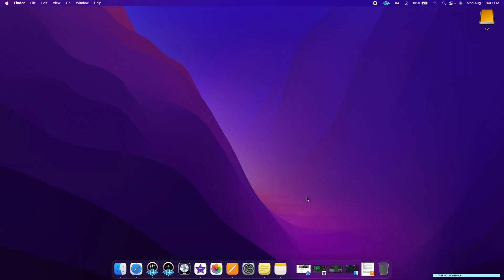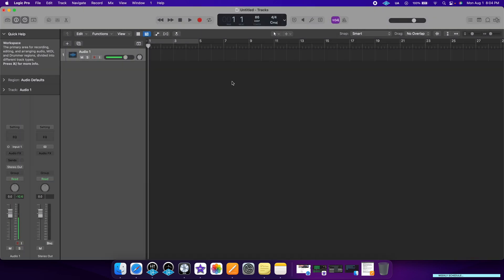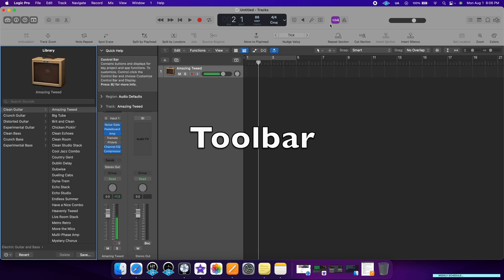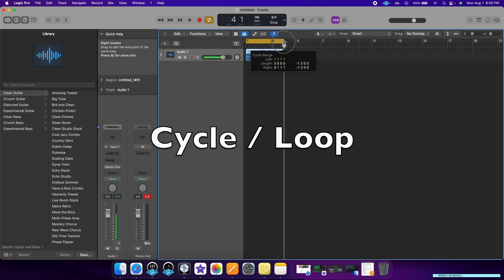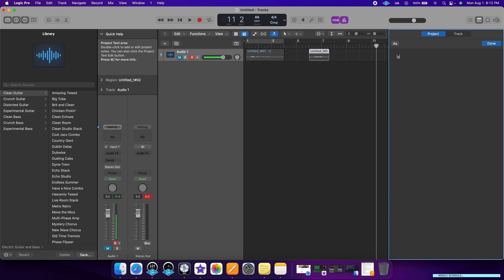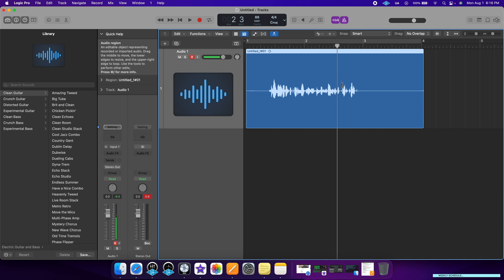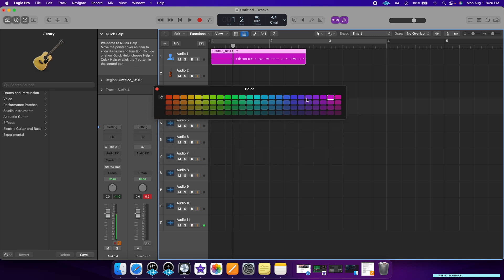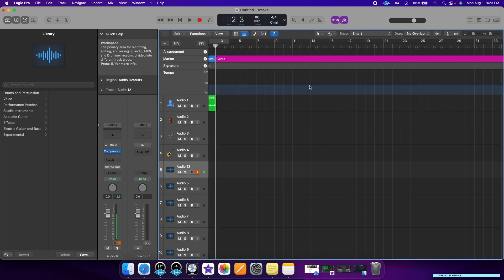Logic Pro X Tutorial for Beginners (Learn in 12 Mins)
⬇️LOGIC PRO SHORTCUTS⬇️
TRACK SIZE=  command + up or down arrows.
ZOOM IN/OUT= shortcut command + left/right arrows.
CHANGE COLOR= option + C (will change the icon and tracks color). So you can color.
CHANGE ICONS= if you right click you can change the icons.
MARKER= help you stay organized (ex: intro, verse, chorus)
SWITCH BETWEEN TOOLS:= T
HOW TO CREATE NEW TRACKS= Command + option + N
HOW TO START RECORDING= R
HOW TO EXPORT YOUR SONG= Command B, ok, bounce.

A tutorial of what you need to know to get started with Logic Pro X.

⏰ TIMESTAMPS ⏰
0:00 - INTRO
0:28 - OPENING LOGIC PRO
2:09 - SETTING UP LOGIC PRO
2:40 - MENUS
3:09 - SOUND LIBRARY
3:25- INSPECTOR WINDOW
3:40 - TOOLBAR
3:50 - SMART CONTROLS
4:06 - MIXER WINDOW
4:30 - EDITOR WINDOW
4:38 - PLAYHEAD BUTTONS
5:46 - DISPLAYS
6:01 - TUNER
6:13 - SOLO
6:18 - COUNT IN
6:34 - METRONOME
6:43 - LIST EDITOR
6:53 - NOTEPAD
7:13 - LOOP LIBRARY
7:37 - BROWSER WINDOW
7:57 - ZOOM IN/OUT
8:13 - TOOL BAR (EDITING)
9:28 - HOW TO CUSTOMIZE / ORGANIZE YOUR SESSION
11:11 - HOW TO CREATE A TRACK AND ADD EFFECTS
11:40 - HOW TO EXPORT / BOUNCE YOUR SONG